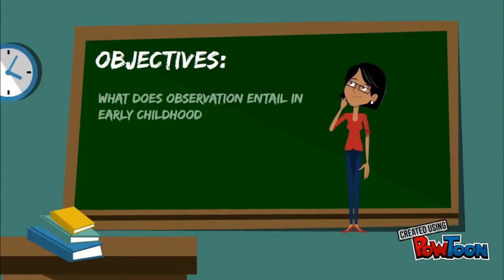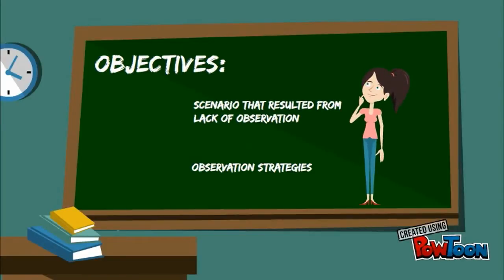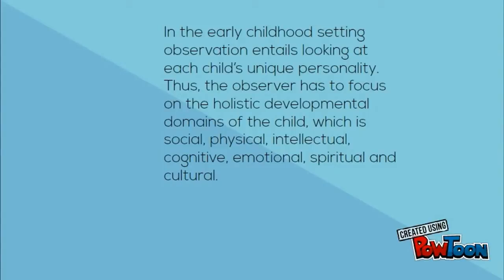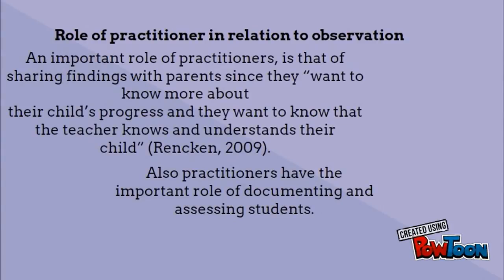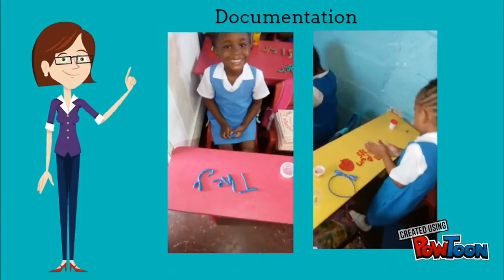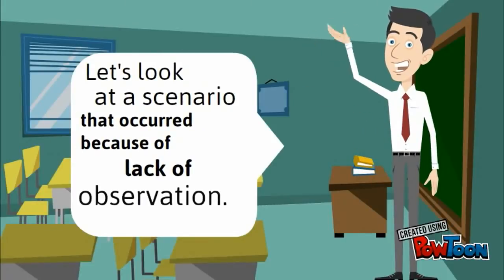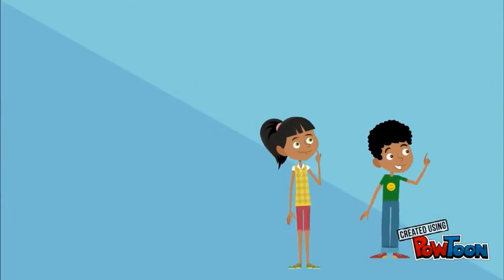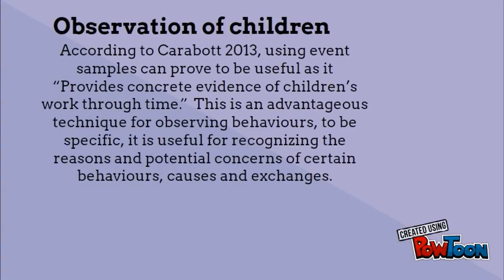My Edited Video